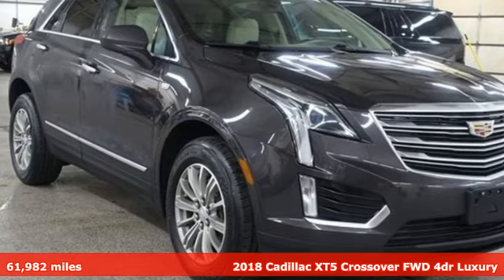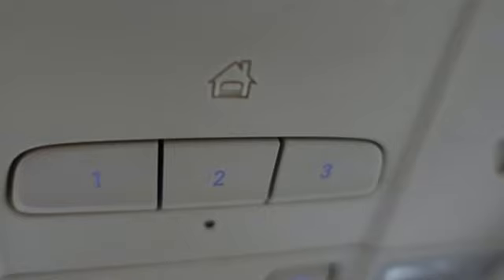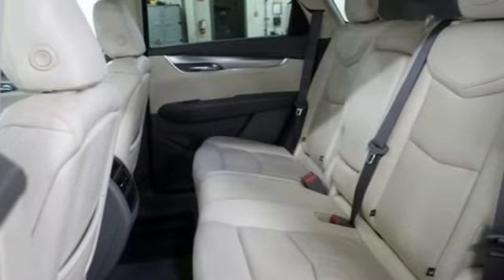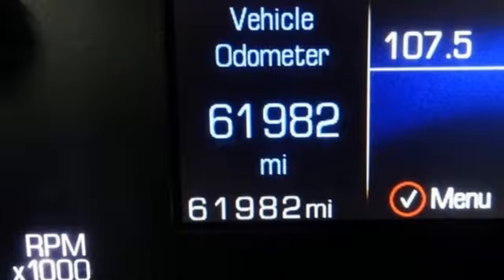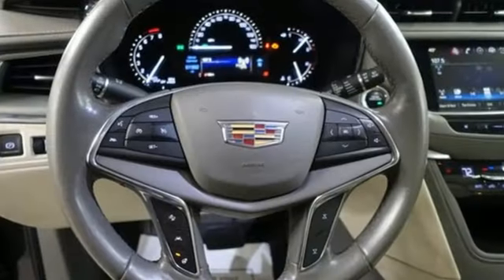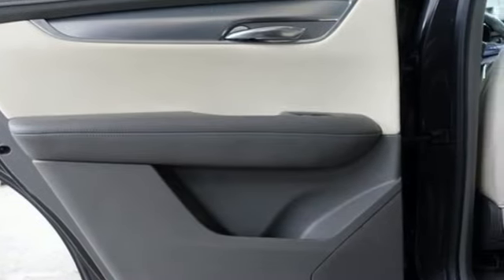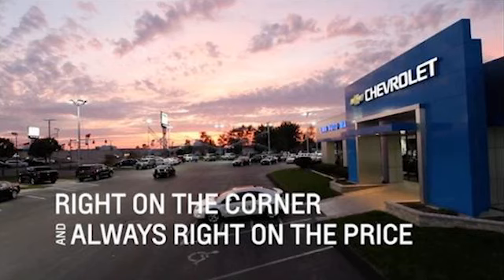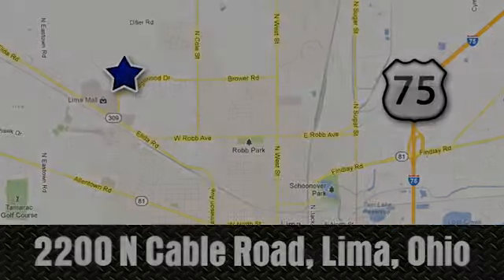Used 2018 Cadillac XT5 Lima OH Dayton, OH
Year: 2018
Make: Cadillac
Model: XT5
Trim: Luxury
Engine: 3.6L V6 DI VVT
Transmission: 8-Speed Automatic
Color: Gray
Interior: Cirrus
Mileage: 61982
Stock #: 25263Z
VIN: 1GYKNCRS5JZ225263
Dark Granite Metallic 2018 Cadillac XT5 Luxury FWD 8-Speed Automatic 3.6L V6 DI VVT Cadillac CUE Touch Screen Infotainment System, Remote Start, Power Sunroof, Power Liftgate, Heated Leather Seats, Bose Audio, Bluetooth, Backup Camera, Universal Home Remote.brbrOdometer is 4374 miles below market average! 19/26 City/Highway MPGbrbrbrFamily owned and operated since 1918 , Lima Cadillac is a quality oriented, full service automotive dealership that prides itself on creating a positive atmosphere for all of our customers and employees based on trust, respect, honesty, and integrity. If at any time you have a question, please do not hesitate to contact a Lima Cadillac professional online or give us a call at ! Please note the advertised price does not include sales tax, vehicle registration fees, other fees required by law, finance charges and any documentation charges. Dealership not responsible for equipment inaccuracies.

Address:
2200 N Cable Rd